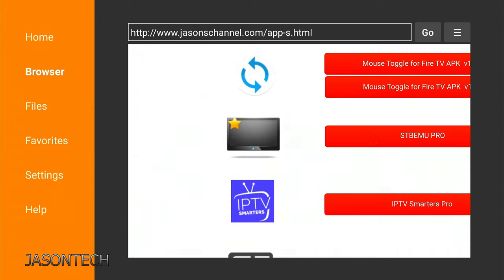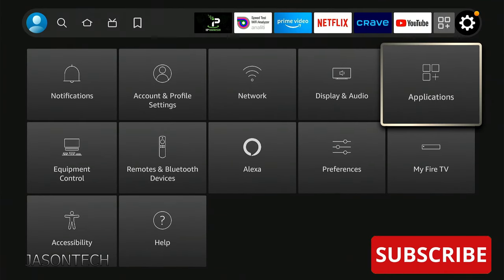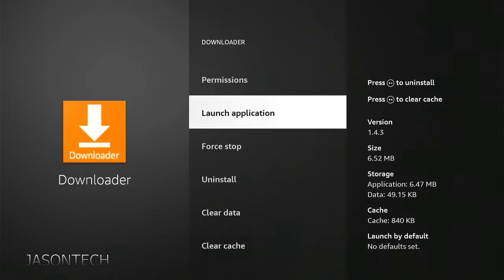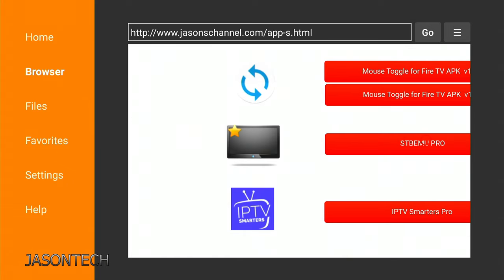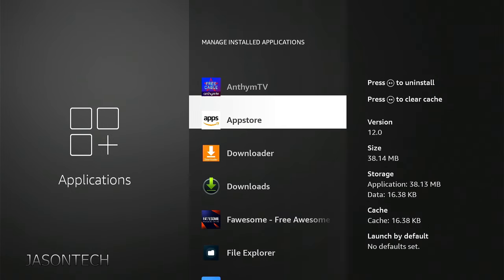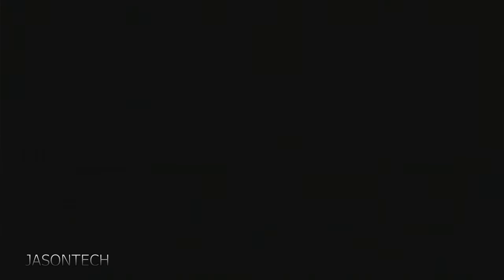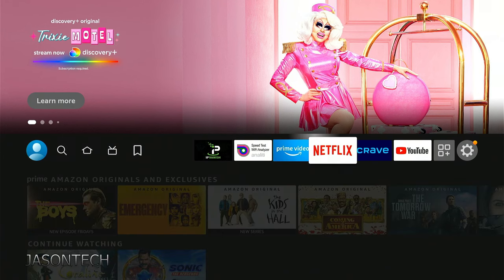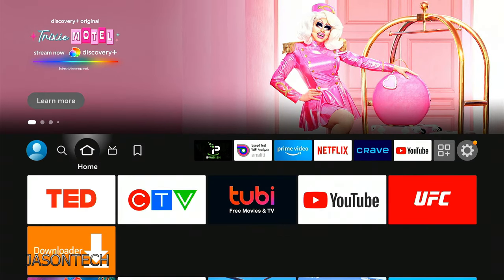An Unknown Error Has Occurred Check Your URL & Connection FIX!!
In Today's video I will show you 2way on how to fix "An Unknown Error Has Occurred. Check Your URL and Connection" on Downloader